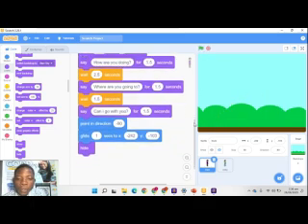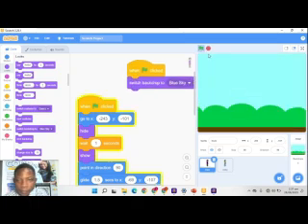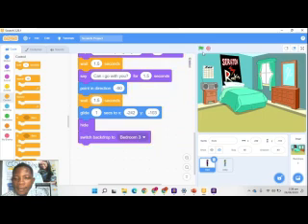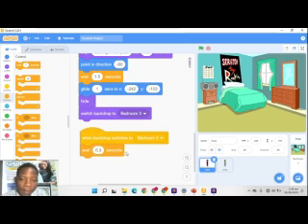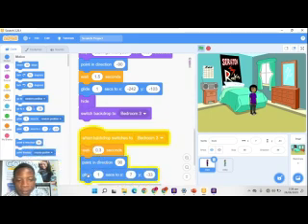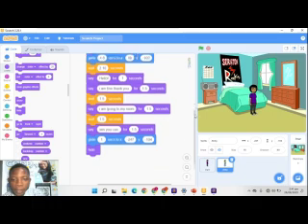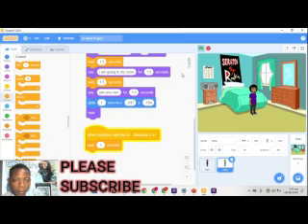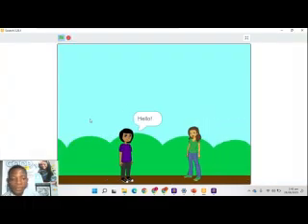HOW TO MAKE A STORY IN SCRATCH PART 2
Welcome to todays tutorial in this video i will show you how to create a story in scratch. you will basically learn how to switch backdrops in scratch. you can watch the first video from the link below to understand this better.